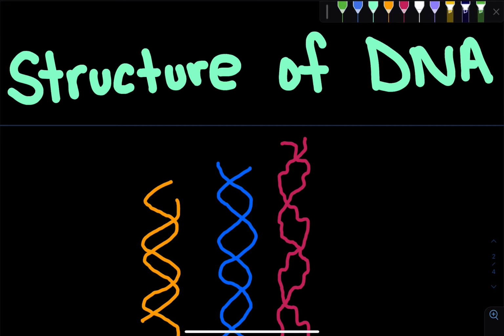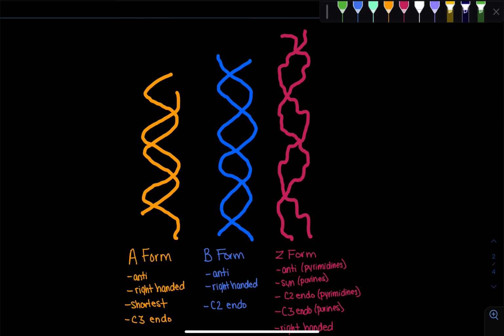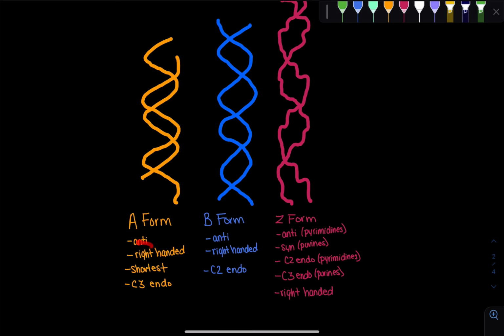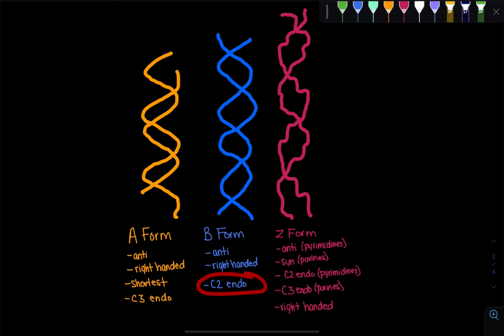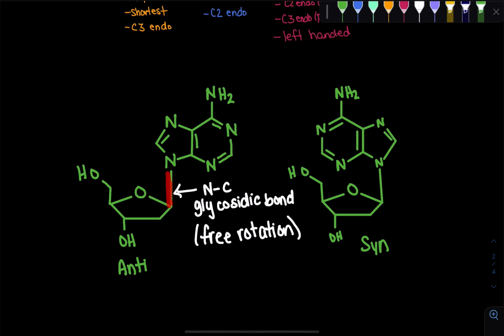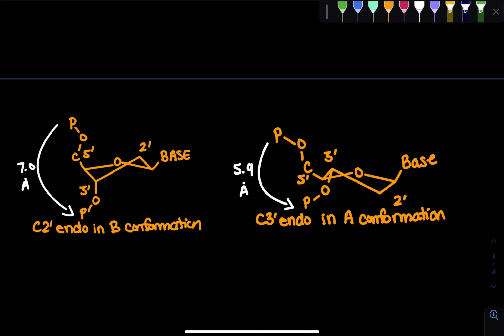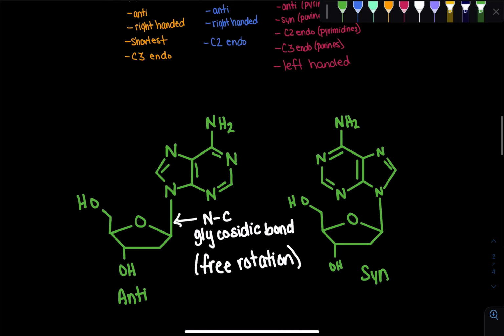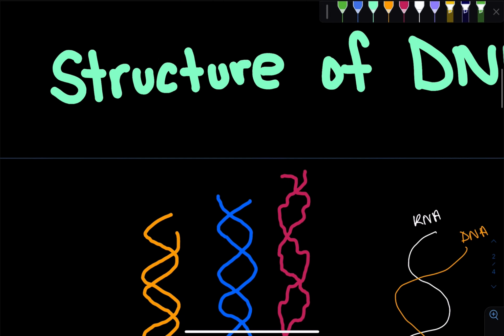Structure of DNA | Biochemistry